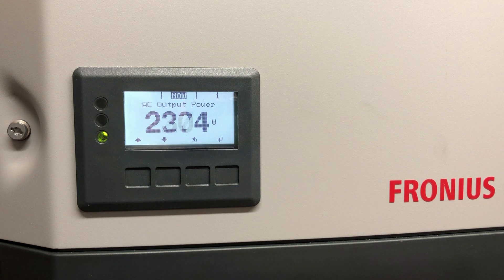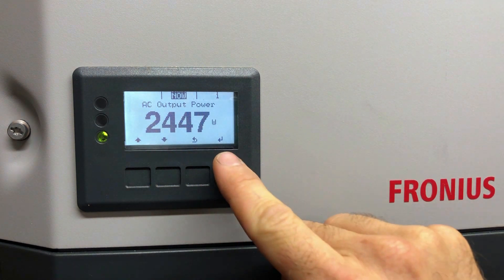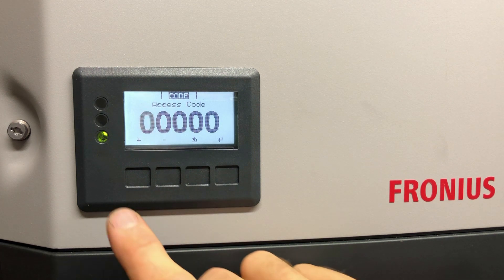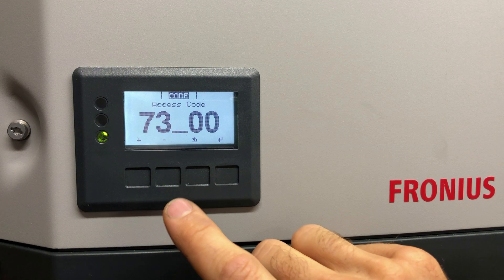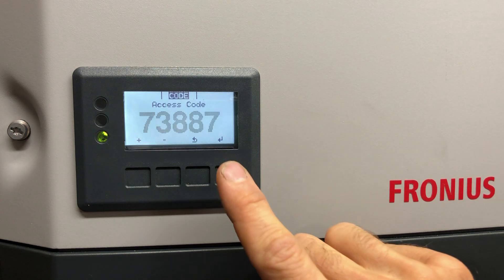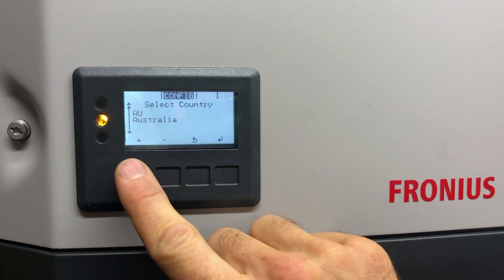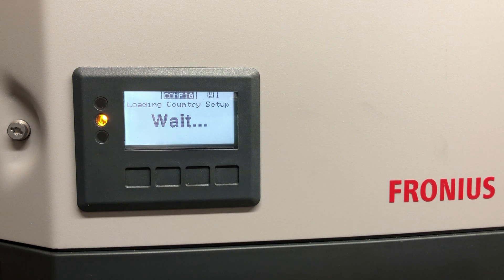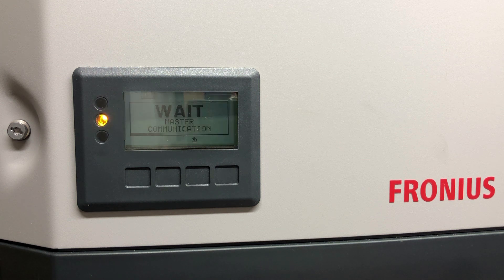How to update or reload Fronius Inverter Country Setup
In this short video we look at how to update or reload the country setup on a Fronius Galvo, Primo, Symo or ECO solar inverter. Sometimes this is required after an update.